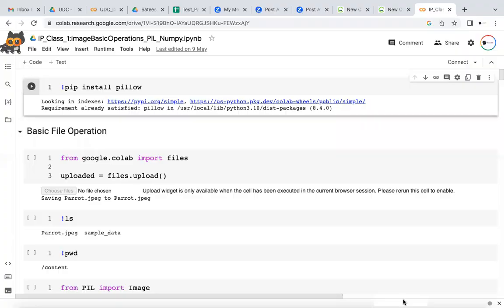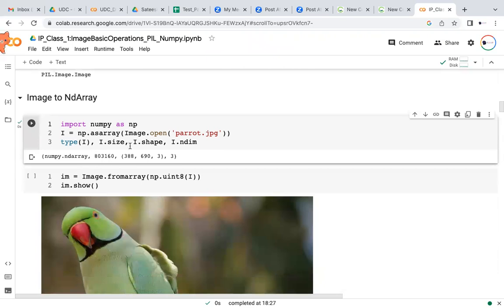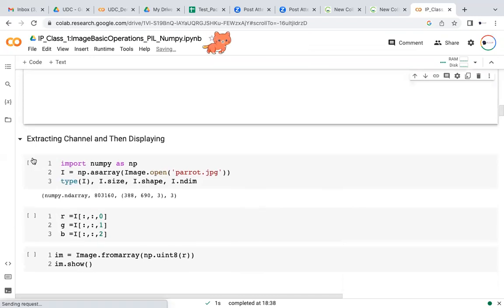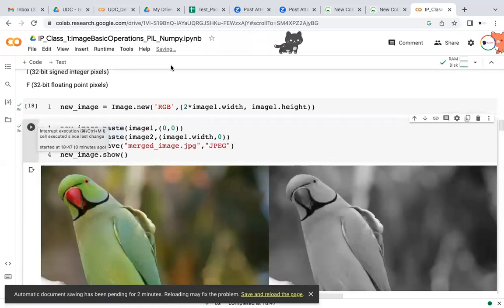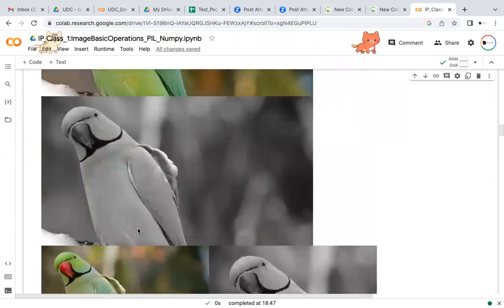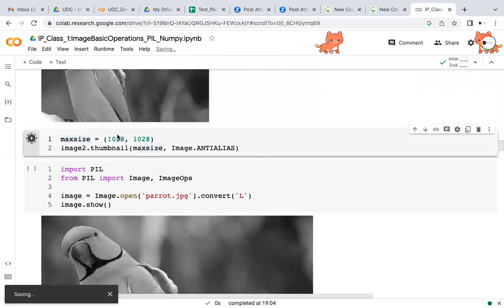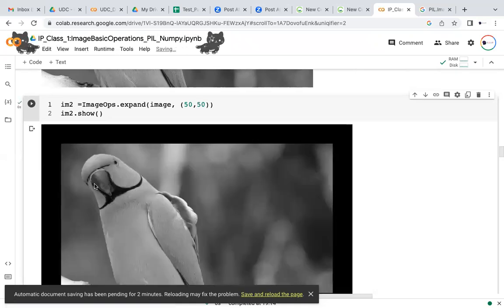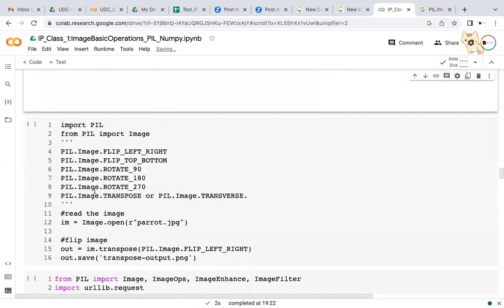Python Image Processing 11 05 2023